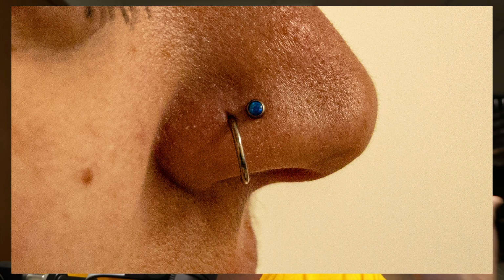Stacked Nostril Piercing What Should You Know - Consultations by a Piercer EP24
DaVo's Pre-Piercing Consultations for Stacked Nostril Piercings. In this video, he covers the commitment, the risks involved, and what you should consider before getting the piercing.

This video was filmed in January of 2023 and was the most up-to-date information at the time of filming. Understand that this does not replace an in-person consultation with a professional piercer.

If you have a question you would like to see covered in a future video, please comment or contact DaVo at .

I aka DaVo have been a professional body piercer and the owner of the Axiom Body Piercing Studio in Des Moines, Iowa since 1994. My focus on education and helping clients make safe and informed decisions about getting pierced has always been part of my business practices and services. With my website and increasingly on youtube, I hope to expand and inform others outside of my small part of the world. I always encourage questions and comments, so if you have one, please comment.

Suggested Aftercare Products:
For Premixed Saline DaVo suggests. NeilMed Neil Cleanse Wound Wash First-Aid Sterile Saline Solution 6 fl oz Each -
Band-Aid Brand First Aid Products Tru-Absorb Gauze Sponges for Cleaning Wounds, 4 in x 4 in, 50 ct -
All footage was filmed using a Canon EOS 80D Camera with the Canon EF 16-35mm f/4L IS USM Lens and Canon EOS R  - with Canon EF 24-70mm f/4L IS USM Lens -

Audio - Recorded with Shure MV7 - with a Tascam DR-40x -

Tattoo hours are Thursday - Monday 1-8 pm
Piercing hours are Thursday - Monday 2-8 pm